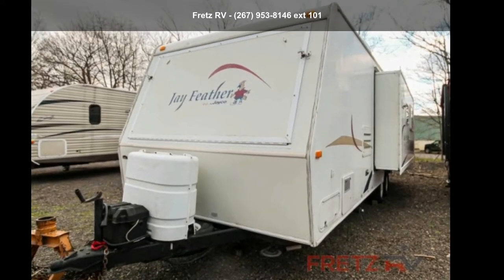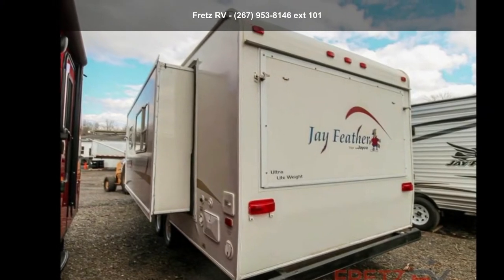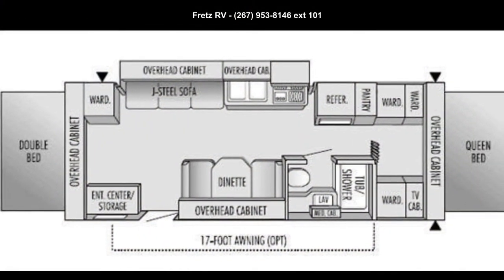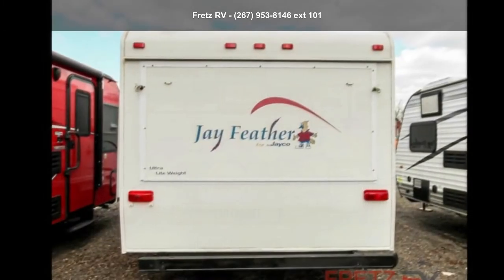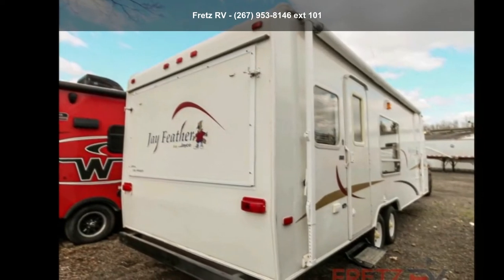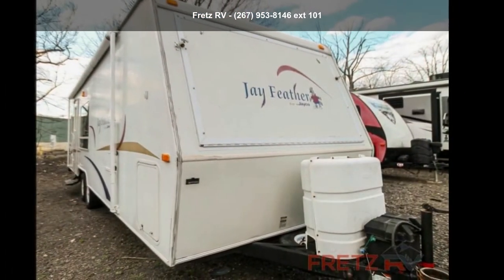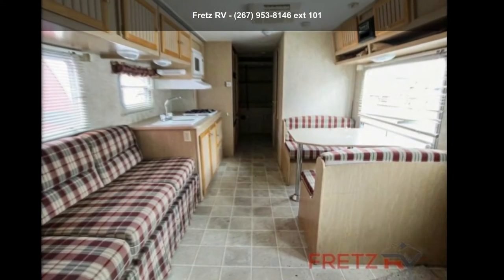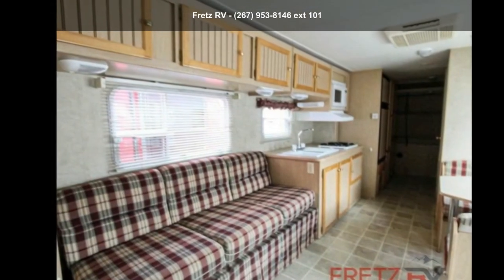2004 Jayco Jay Feather EXP 25 E - Fretz RV - Philadelphia...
Used 2004 Jayco Jay Feather 25E Travel Trailer RV Camper for Sale   Triple Slide, Rear Double Bed Slideout, Wardrobe, Ent. Center/Storage, Booth Dinette, J-Steel Sofa/Kitchen Slideout, Double Kitchen Sink, 3 Burner Range, Refrigerator, Pantry, Lav., Medicine Cabinet, Tub Shower, 3 Wardrobes, TV Cabinet, Front Queen Bed Slideout, Overhead Cabinets Throughout, 29 Ft. 4 In. Exterior Campsite Length, and Much More!   We are a top dealer for all 2019, 2020, 2021, and 2022  Winnebago Minnie, Micro, Drop, Plus, Voyage, Hike, Jayco Jay Flight, Eagle, Feather, Hummingbird, White Hawk, North Point, Pinnacle, Talon, Octane, Seismic, SLX  Opus, OP4 OP2 OP15 Air Off Road, and Taxa Cricket, Tiger Moth, Mantis trailers, and fifth 5th wheels in the Philadelphia, Delaware, New Jersey, and New York Areas.